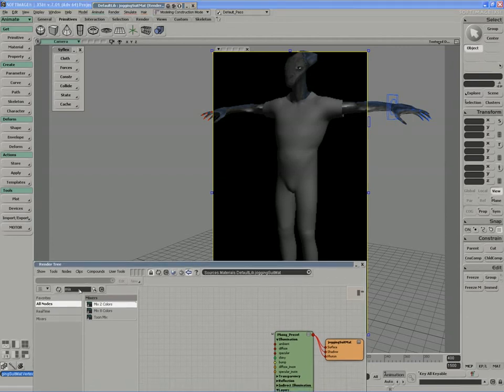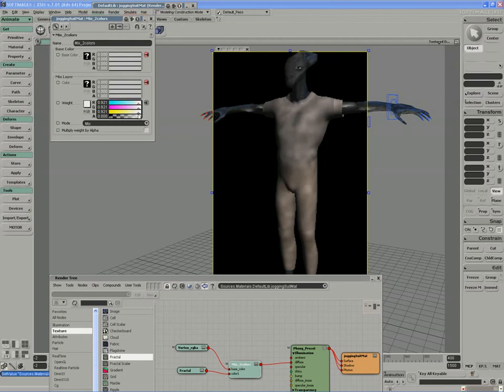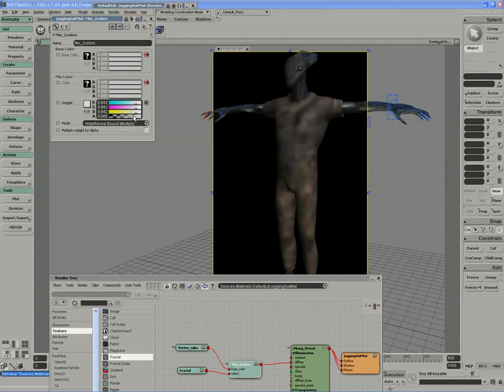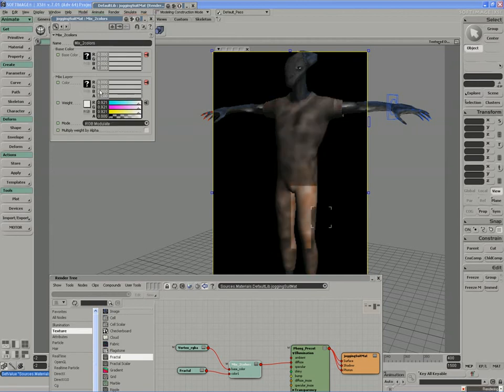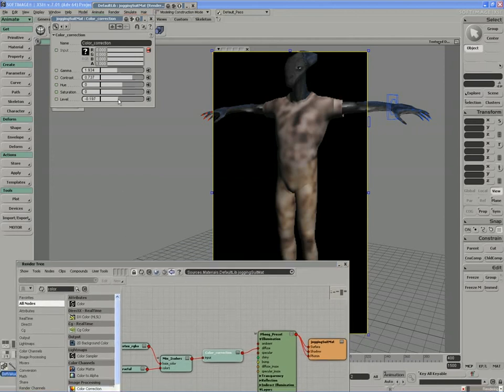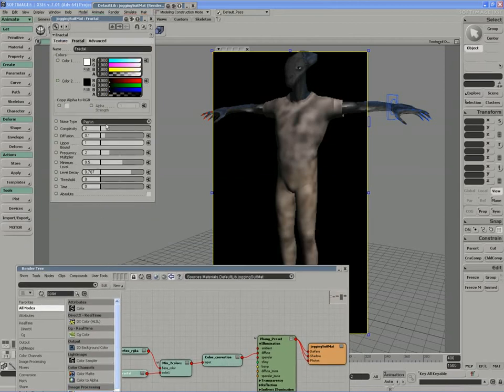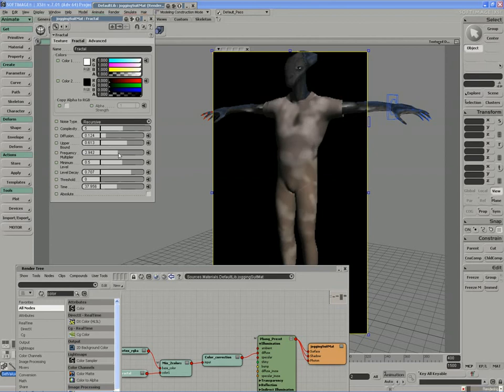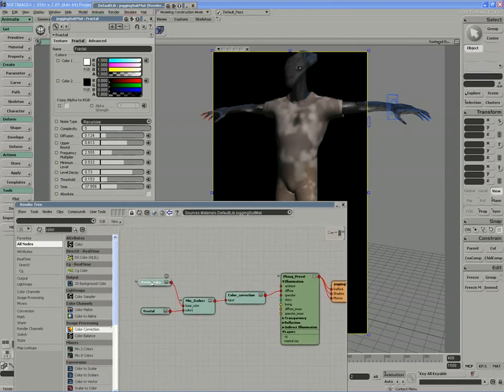Cloth 21: Putting the Final Shader together